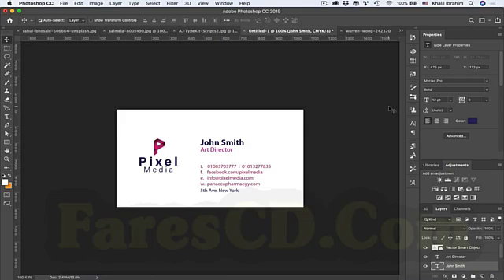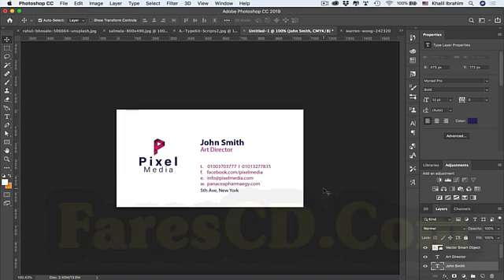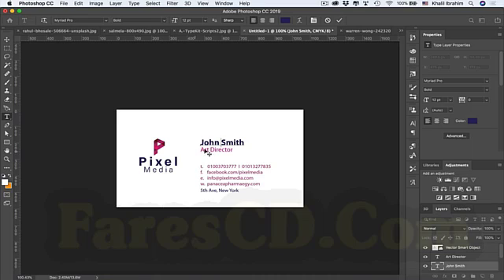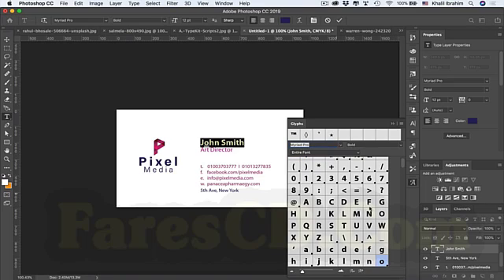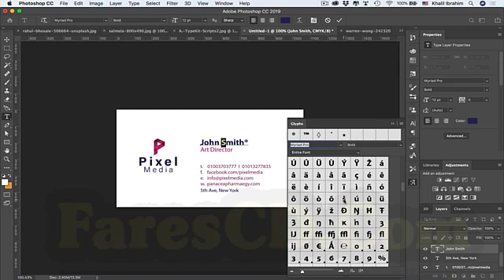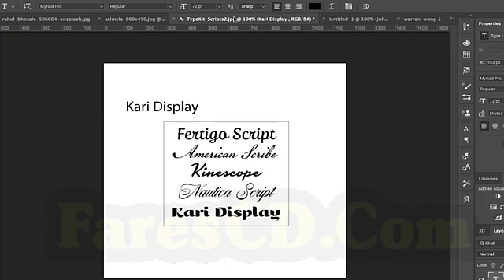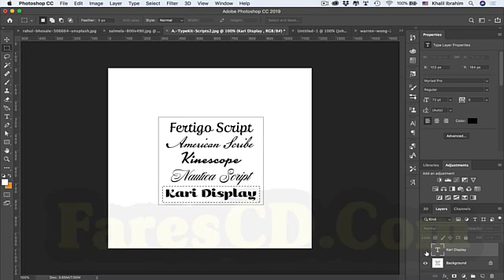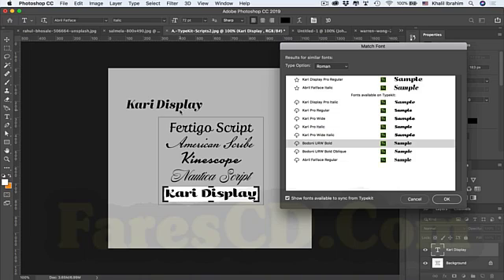66 ازاى تتعلم . Photoshop Advanced Type details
66 ازاى تتعلم . Photoshop Advanced Type details